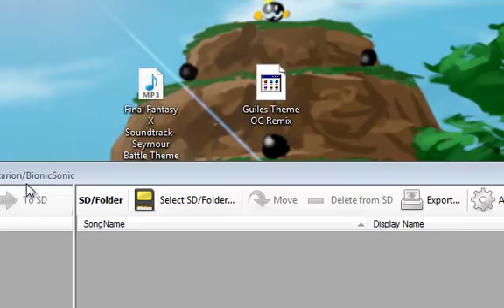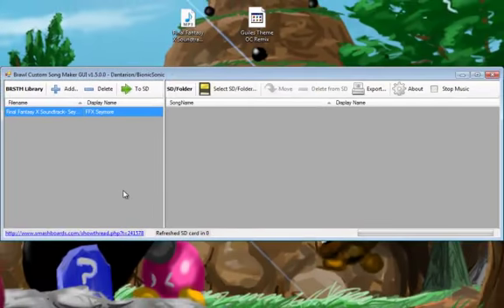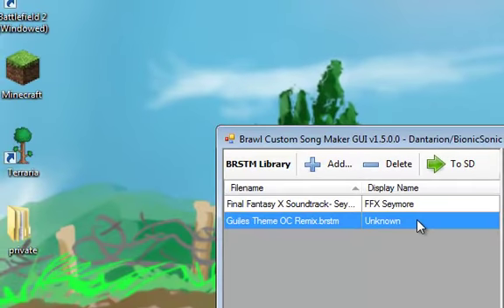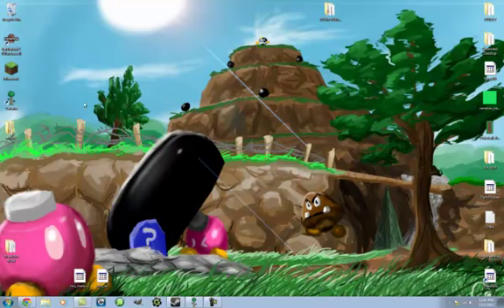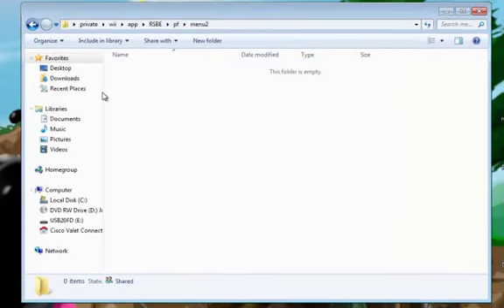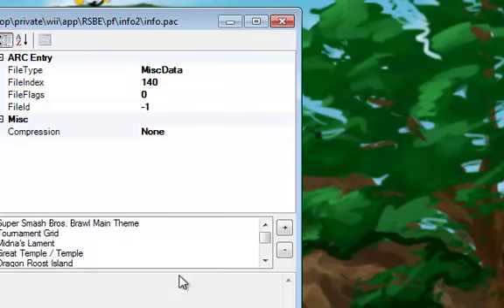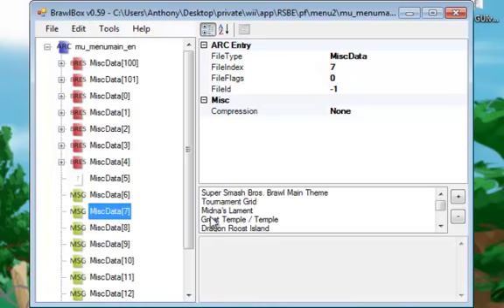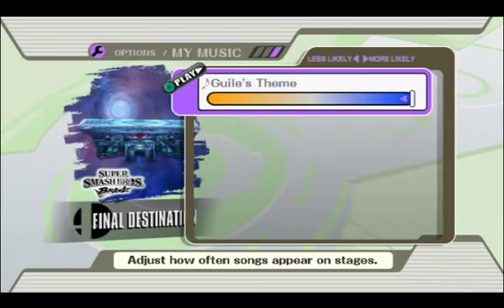How to Hack/Mod Super Smash Bros Brawl Songs & Titles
MEA! This was a terrible tutorial on my part but watch this video until 4:50 people who don't know what their doing.